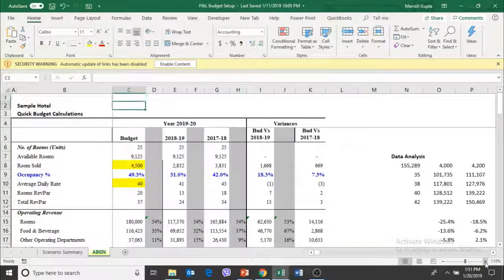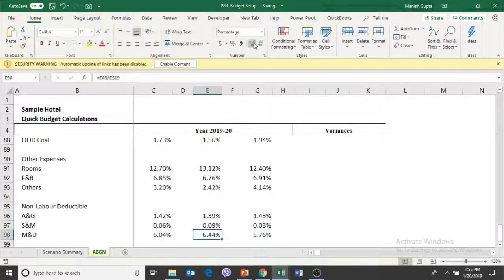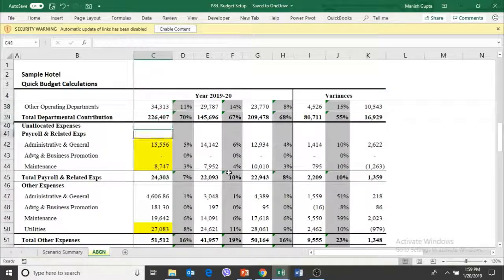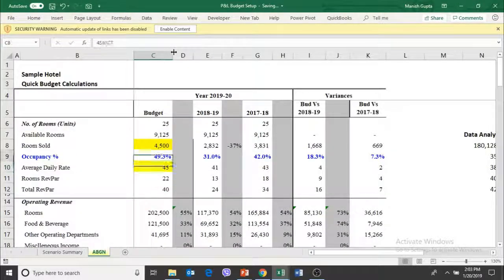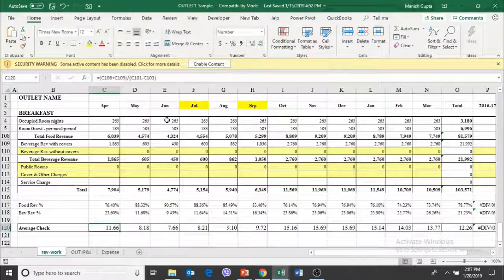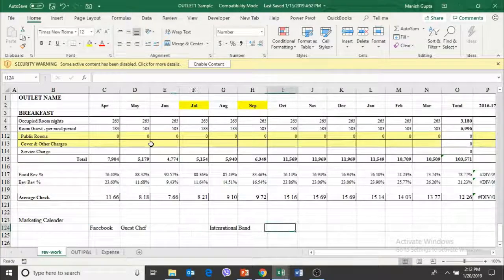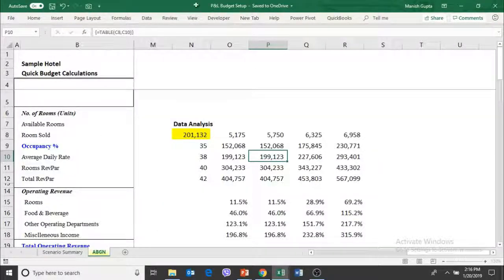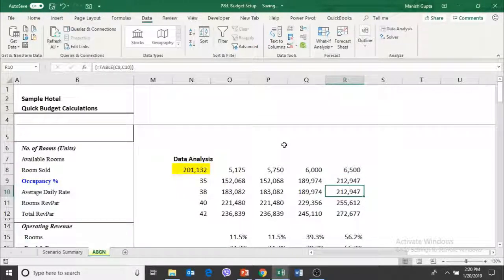Budget Workshop- budget Scenario to Acheive given target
for complete information about our hospitality finance course offerings.

Below is the topic to be discussed in this video:
Quick Budget Template